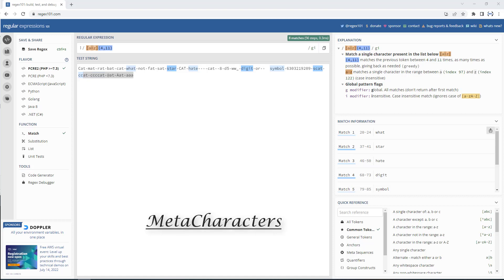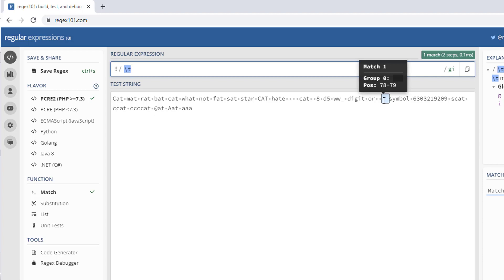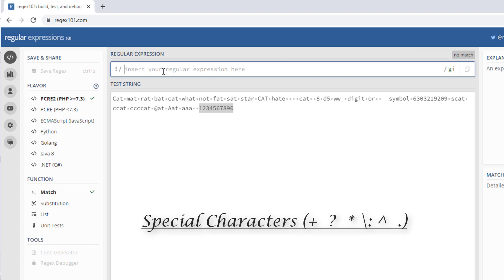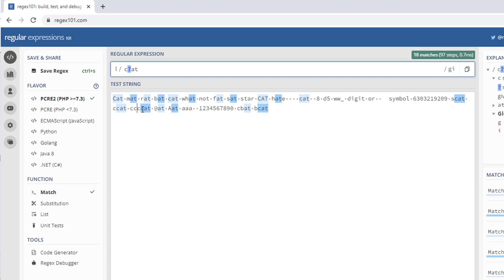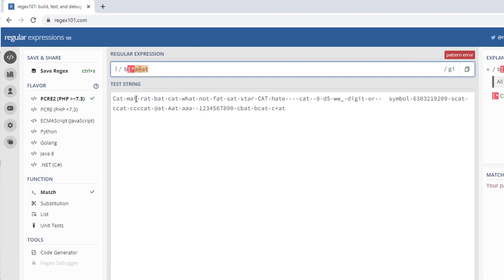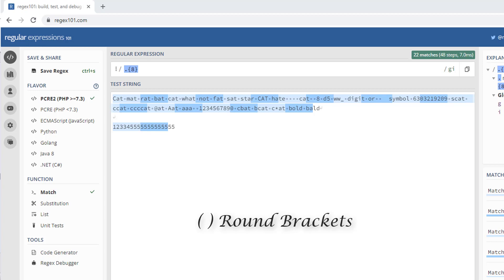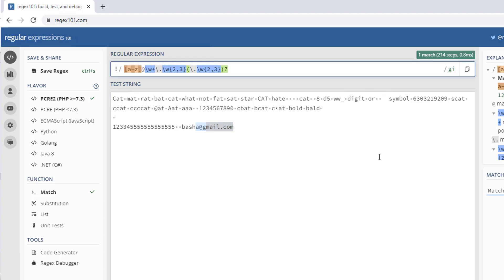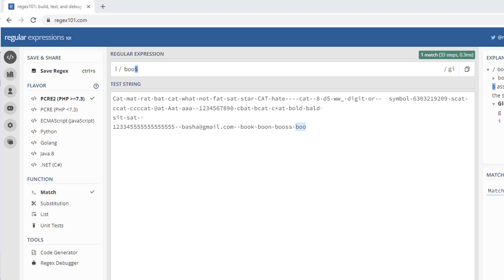Power Automate Desktop || understanding RegEx (Metacharacters, Groups ,Starting and Ending Patterns)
00:00 Metacharacters
02:54 Special Characters
07:35 Groups
09:12 Alternate Characters
10:25 Starting and Ending Patterns

 @Microsoft Power Platform ​@regex